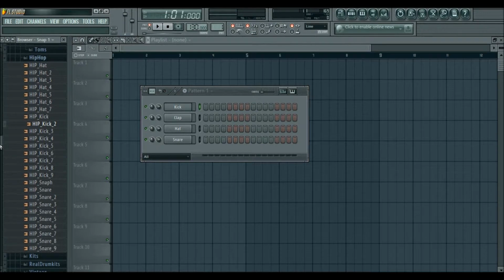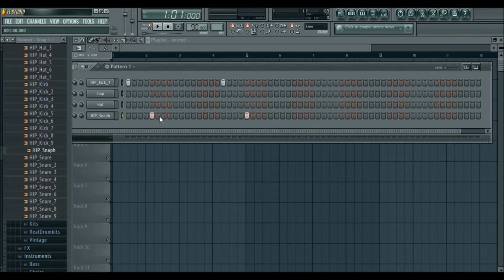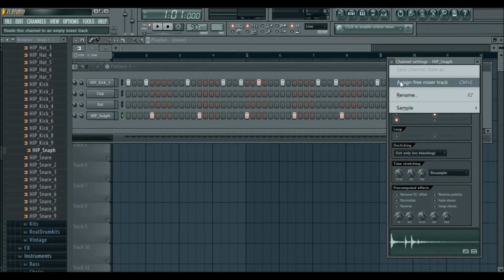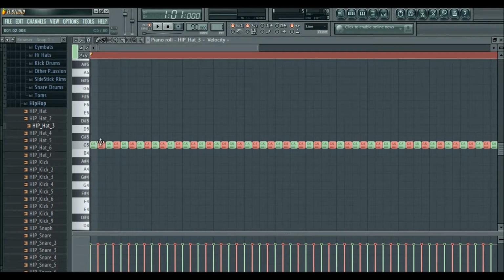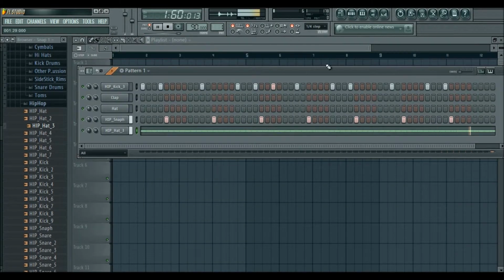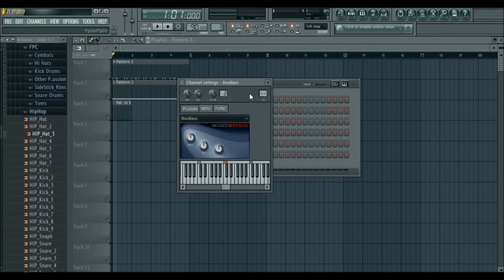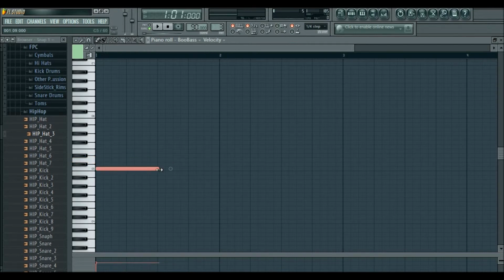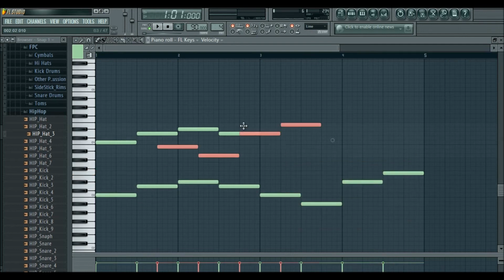How to make a Hip-Hop Beat/Song on FL Studio (Part 1)